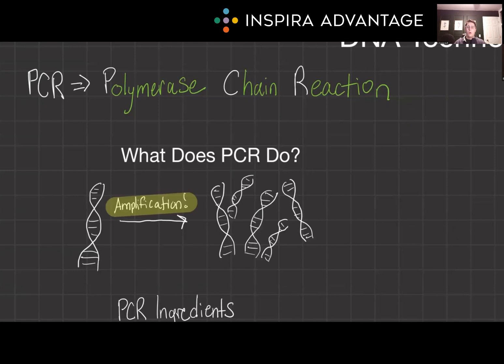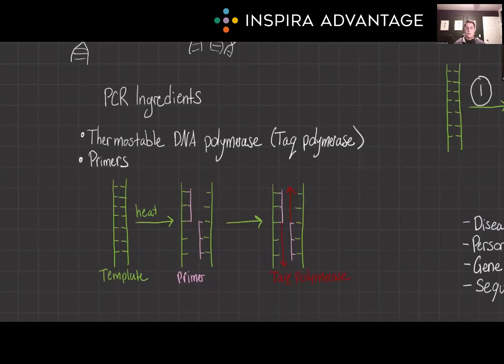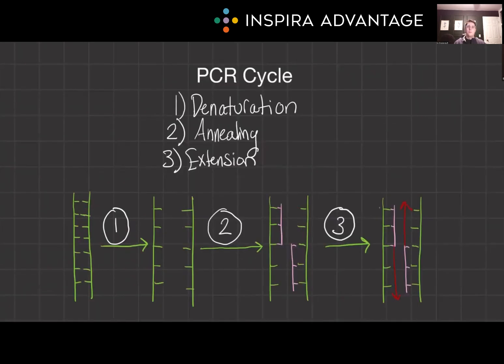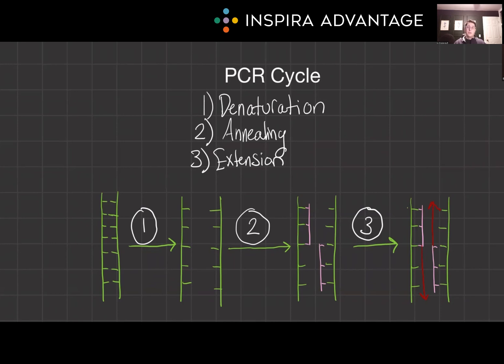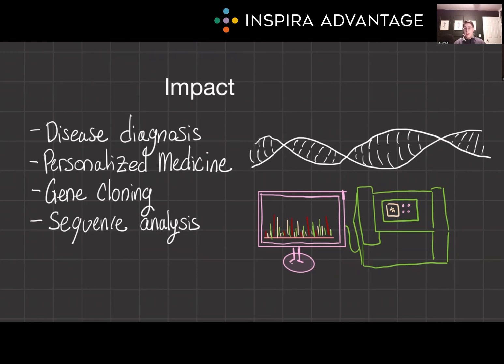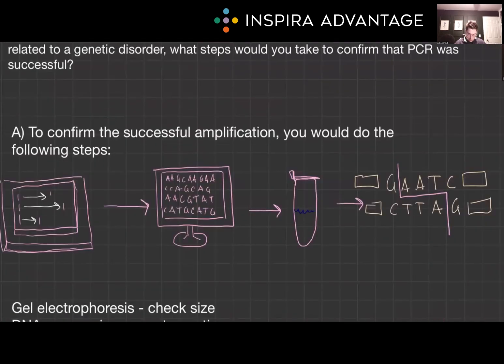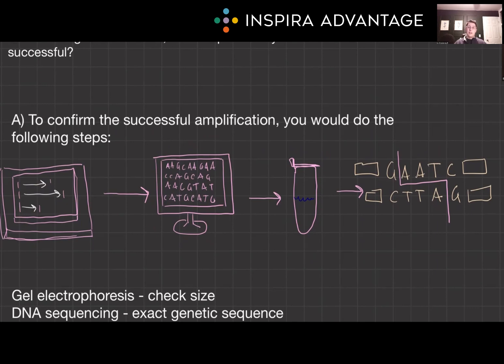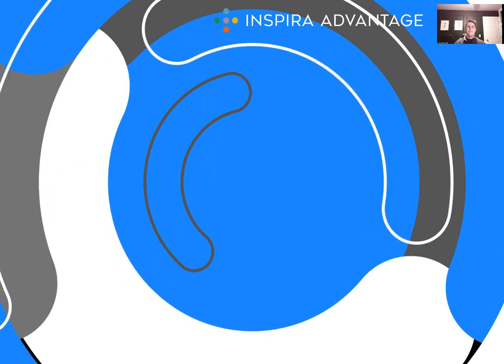Biochemistry: DNA Technology - PCR | MCAT Crash Course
Explore Biochemistry: DNA Technology - PCR for the MCAT in this MCAT crash course! Follow along as Bretton, one of our 99th-percentile MCAT tutors, breaks down this fundamental concept to set you up for success on the MCAT!

Beyond being a mere laboratory technique, understanding PCR is fundamental to comprehending the intricacies of molecular biology and genetic engineering. Mastery of these principles is not only crucial for understanding how DNA is amplified and manipulated in the lab but also provides essential insights into various applications in research, diagnostics, and forensic analysis. Whether it's deciphering the mechanisms of DNA replication, genetic testing, or gene cloning, knowledge of PCR plays a pivotal role in the Biological and Biochemical Foundations of Living Systems section.